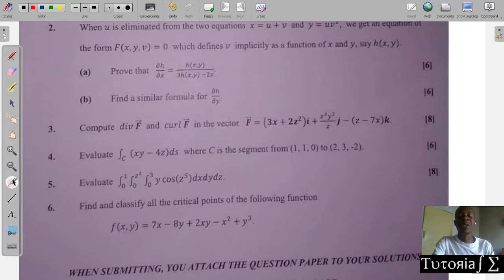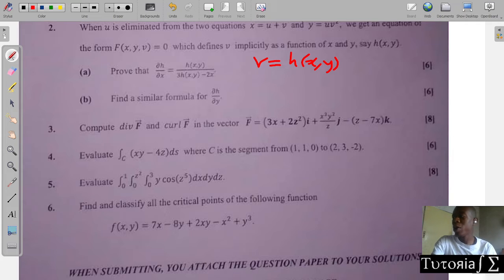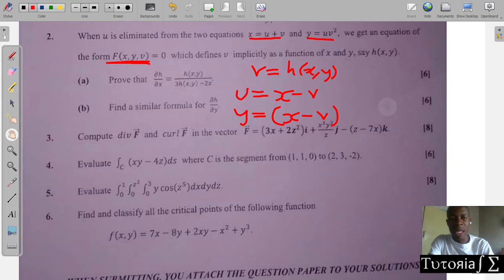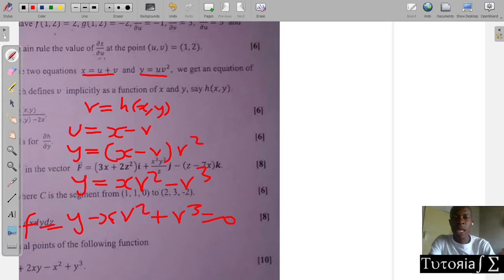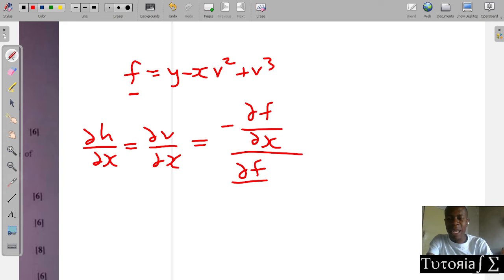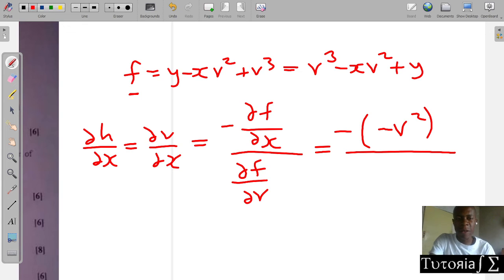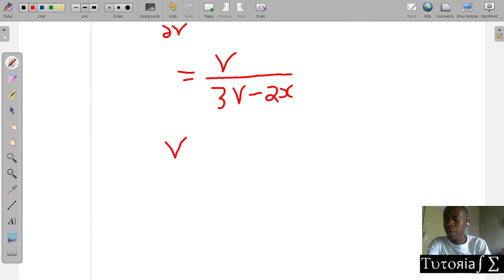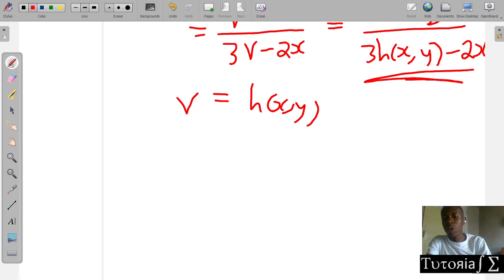Implicit Differentiation (MAT 310)